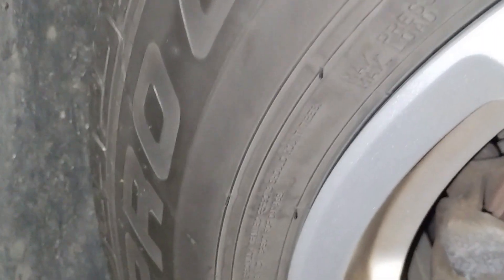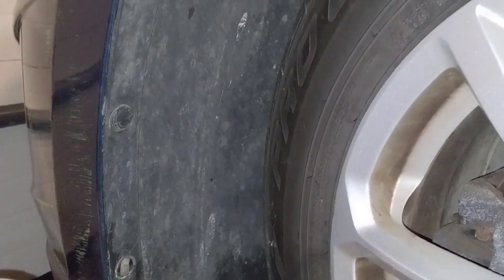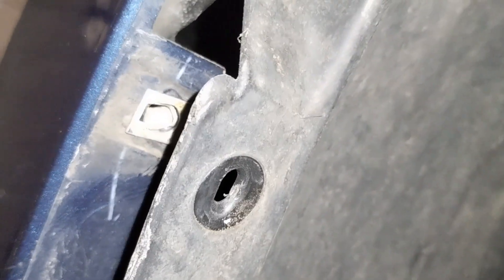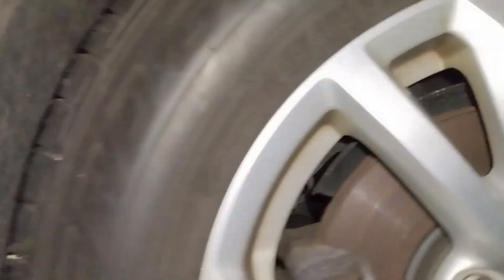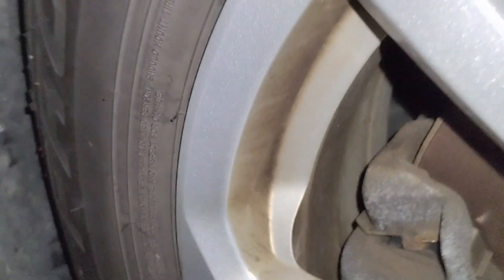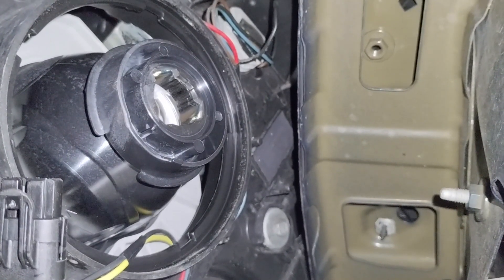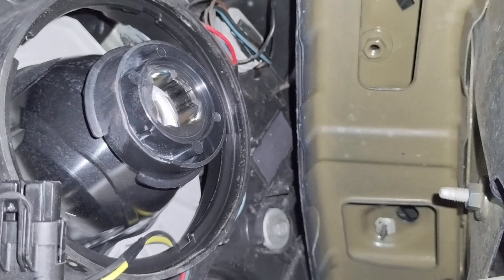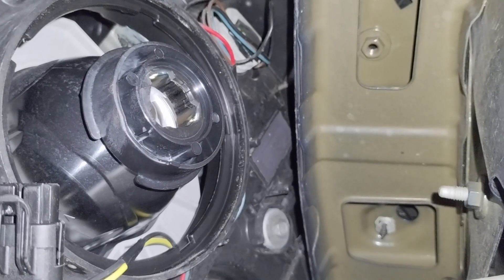Replacing a headlight on a 2015 Chevy Equinox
This is how I replaced a headlight on a 2015 Chevy Equinox.
Please visit my YouTube channel Mind Blown Productions for more videos on auto repair and performance information.